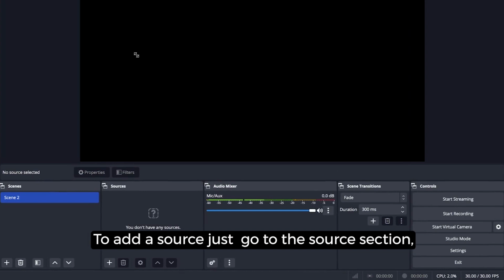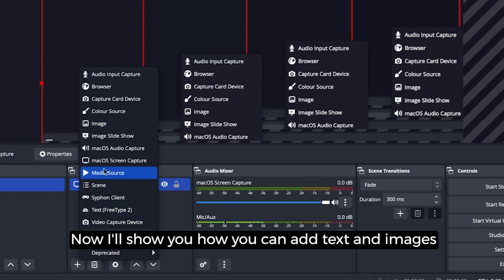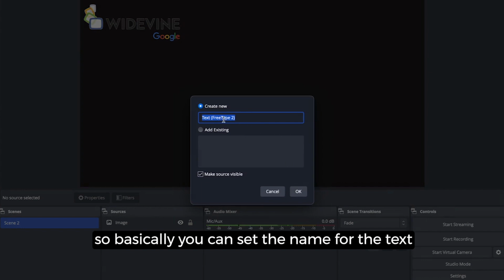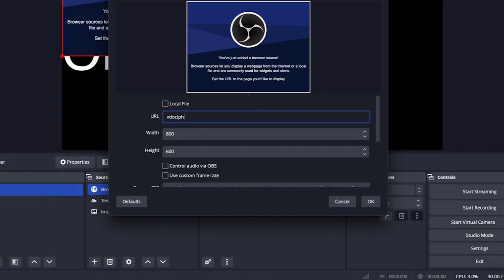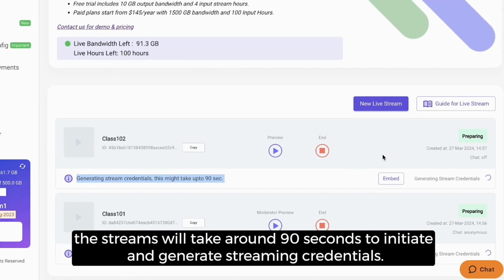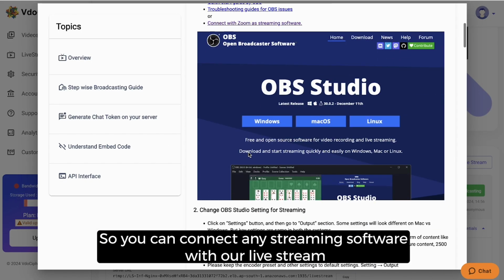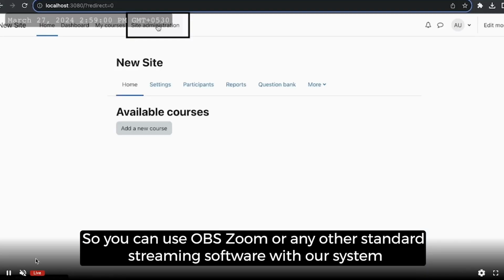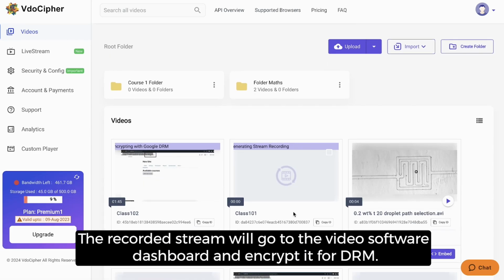How To Use OBS Studio and How To Use It With VdoCipher for Live Streaming?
Have you ever wanted to share your gameplay with the world? Or maybe you have a knack for creating tutorials and want to show your process live? Enter OBS Studio. This little piece of software has revolutionized the way we share our screens, whether you’re a gamer, educator, or just someone who loves to broadcast live.

Learn how to connect VdoCipher with OBS Studio for live streaming your content online.